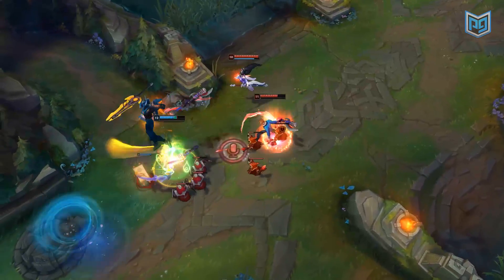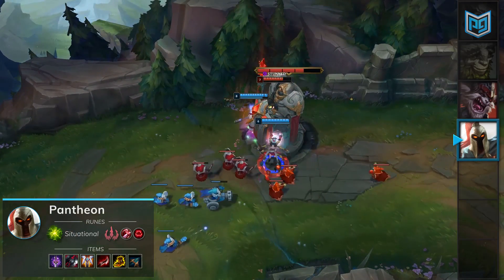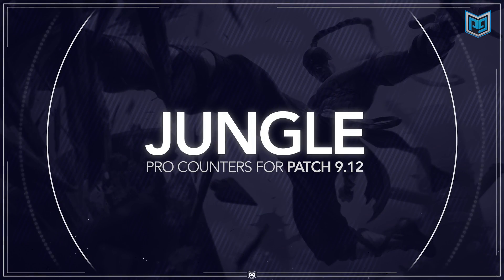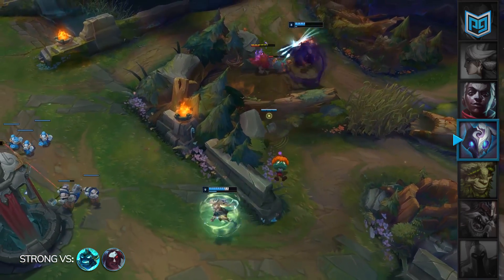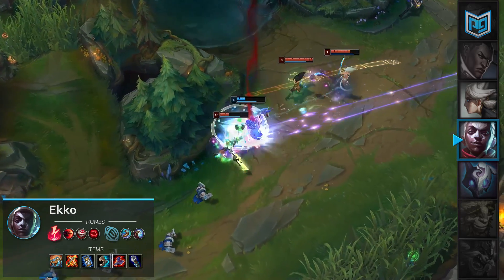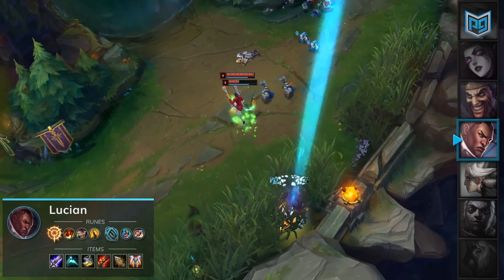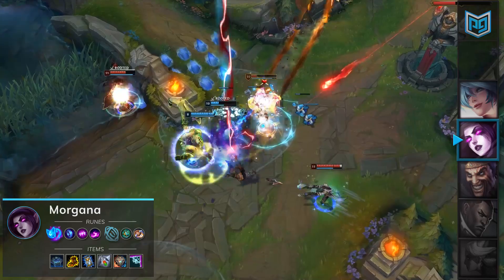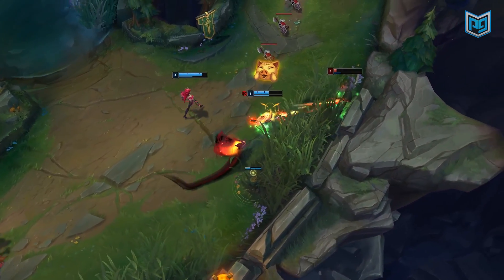Counter The Meta: OP Counterpicks for EVERY Role - Patch 9.12 - League of Legends Season 9